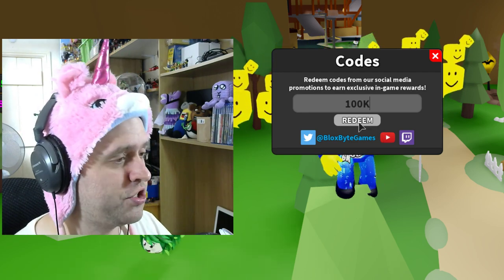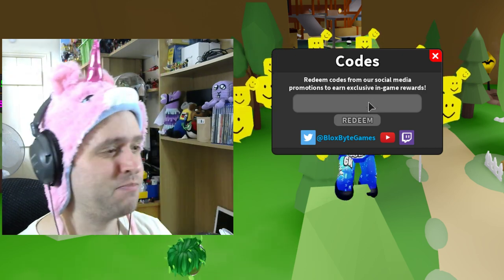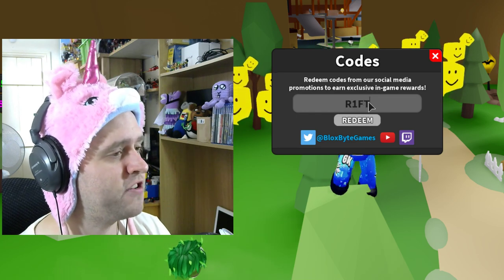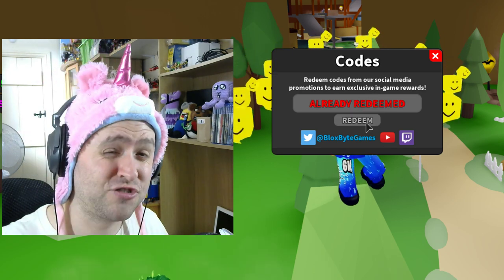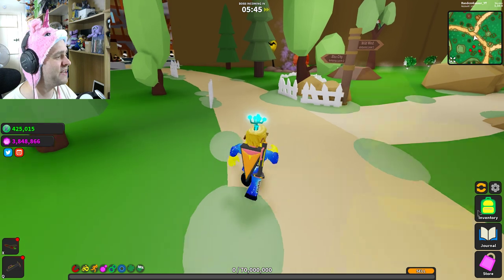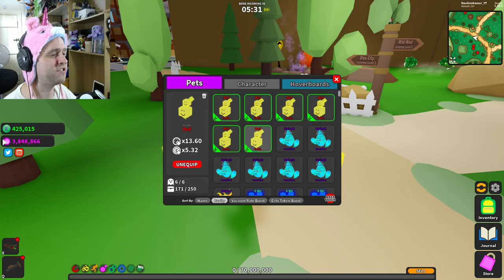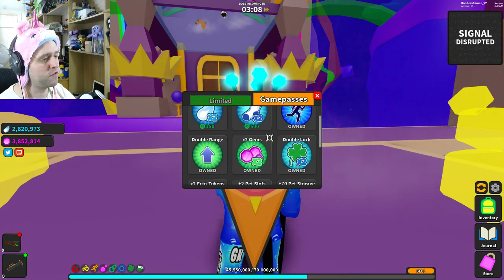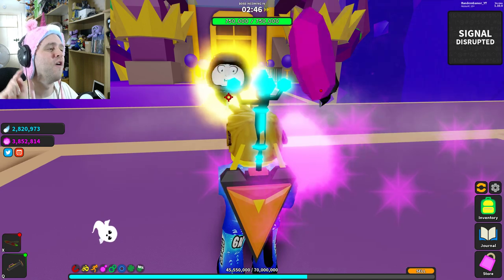FREE OOF PET GIVEAWAY :O FULL TEAM LIMITED GODLY OOFS & ALL CODES 👻 Ghost Simulator Update 10 Roblox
FREE GODLY OOF PET GIVEAWAY IN THIS GHOST SIMULATOR ROBLOX VIDEO

👨 Follow me on Roblox to join me (Click the 3 dots)

💎 Those buying Support Merch will get special Roblox Group & Discord Ranks !

100% Real & Legit ! :O Win a FREE Oof Pet on Roblox Ghost Simulator Update 10 New Shop & Dinosaur Event Dino !
I also show the Time and Ectoplasm Stats and True OP Power of a FULL TEAM of Limited Godly Oofs in this video !
Various Items and all Pets & Boards can now be traded with the brand new trade system !

The 1000 Robux & Mythical 8 Bit Pet Giveaway Ghost Sim Video is coming very soon ! :O + More Legendary & Godly Pets and Boards being given away in Videos & Live Streams ! :D + Many more awesome videos to come ! :D Crazy upbeat Comedy as per usual ! :) I'm a beautiful Unicorn ! :D Enjoy ! \o/

I have LOTS of Insane OP Pets such as Classified Sunny ! Godly Alpha ! Limited Coco ! Fire Pegasus ! Metalhead ! 8 Bit ! Skeley ! Oof ! Reflector ! Gemstone ! Ink ! Moonlight ! Bolt ! Dragon ! Fire Chick ! Purple Pegasus ! Sparks ! Wisp ! Reaper ! Star ! The Hand ! Lantern ! + Legendary & Rare Pets !

Legendary King ! Water Dancer ! Daydream ! Magic Rabbit ! Skyburst ! Dave ! Jellyfish ! Peacock ! Rare Godmother ! Jack ! Scales ! Firefish ! Nightmare ! Steve ! Firefly ! Ice Pegasus ! Lil' Buddy ! Unicorn !

I'm doing my Daily Mission / Quest for the Epic Godly Feathers Pet ! I still need Classified Splash ! Zing ! Twister & Rainwave !

I have every single Limited & Robux hoverboard plus many rare ones like 8 Bit ! Ace ! Alien Board ! Beast Hunter ! Bone ! Boost ! Chromaboard ! Falcom ! Fishbone ! Gamma Board ! Giant Butterfly ! Hyperspace ! Jet Stream ! Lightspeed ! Nest ! Paradox ! Pelican ! Quad ! Revboard ! Riptide ! Shattered ! Sk8board ! Spaceship ! Spike ! Star Fleet ! Sunset ! Surfboard ! Twin Thrusters ! Void Runner ! Volt ! YouTuber Board !

I need Hover boards such as Classified Gemship ! Magic Sword ! Royal ! Trippy ! :)

You can also share my videos / Live streams direct from YouTube too ! :) You can also share my posts / tweets direct from my Facebook & Twitter pages !

I am the KING of Random comedy videos and live stream content ! :D I'm not like YouTubers such as PewDiePie ! Jacksepticeye ! Markiplier ! Ninja ! KreekCraft ! DanTDM and so on ! So come join us and have a good old laugh ! :D You'll feel at home and never feel left out here ! :)